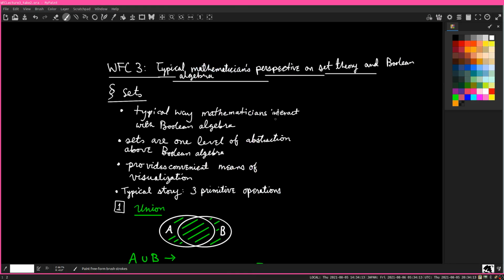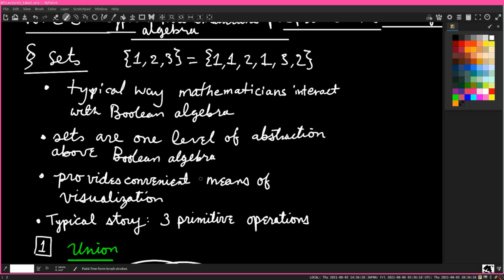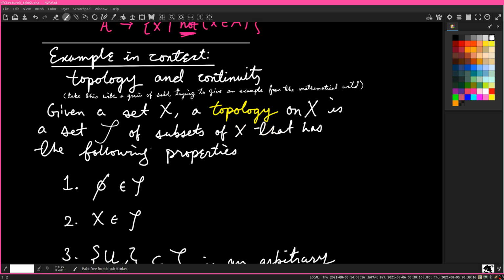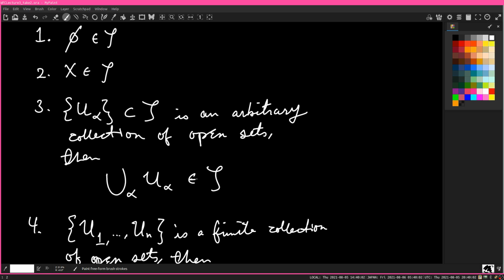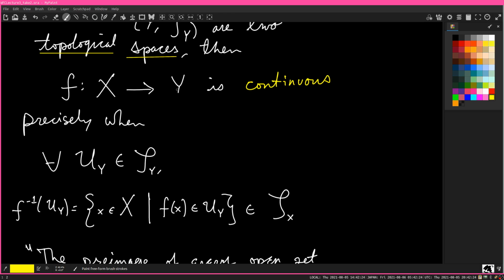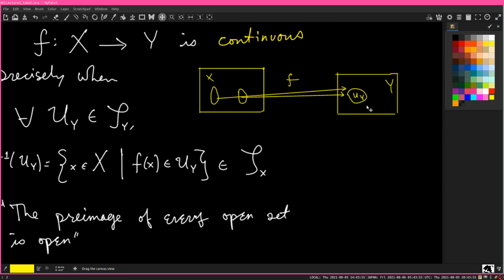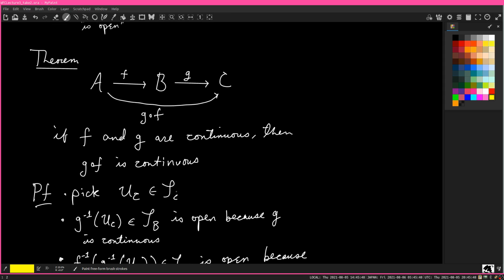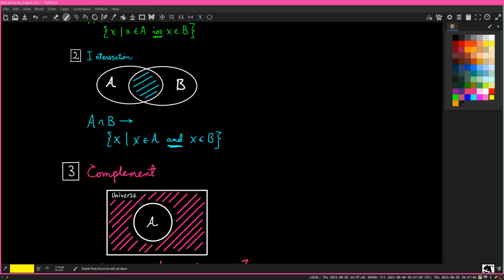The CIA's perspective on set theory and logic | WFC 3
Forgot to mention that I did a podcast with Craig Cannon (non-mathematician) in which I explained a lot of these issues. Podcast was a ton of fun, and will become a regular thing when time constraints allow it.

Can be skipped with no loss of continuity. Contains a "proof" that the composition of two continuous functions is continuous.

This is part of a playlist explaining some software I wrote called WFC. You can play with WFC right now by running

$ telnet orangepill.healthcare 2363

(23 = w, 6 = f, 3 = c)

Currently WFC is primitive, and doesn't cover all of WF Algebra.  But we will see that WFC is very extensible and powerful. It's open source (GitLab links below), so you can help improve it. In later videos I will go over the source code line-by-line, so anyone who is interested knows has some orientation for how the codebase works.

This, and the next few videos will talk about WF Algebra in some depth. WF Algebra was developed by Norman J. Wildberger. Wildberger calls WF Algebra "Algebra of Boole". Wildberger's playlist is linked below

Munkres' Topology